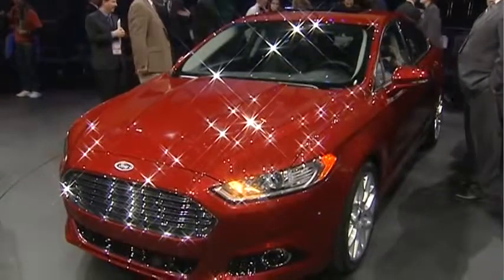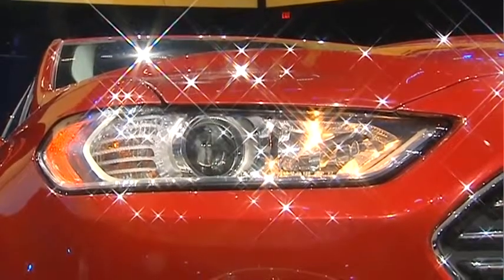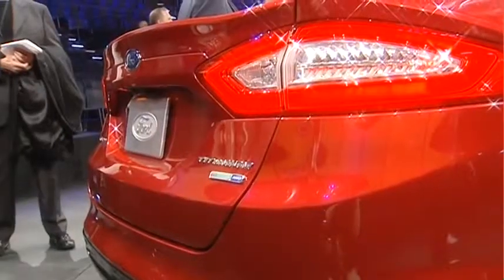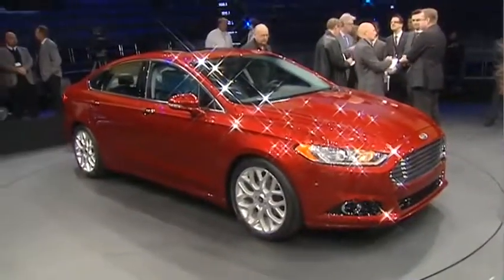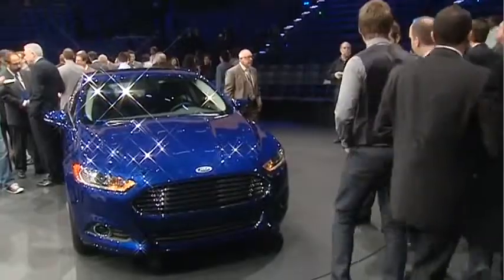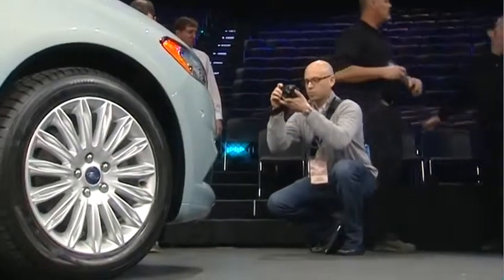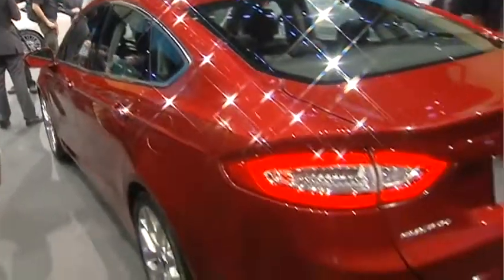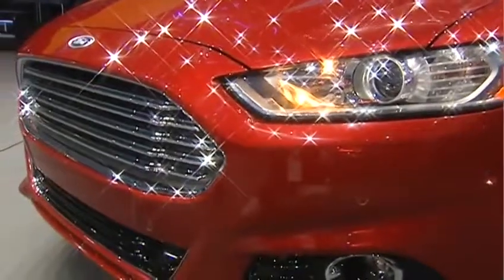More Information on the 2013 Ford Fusion from the Auto Show